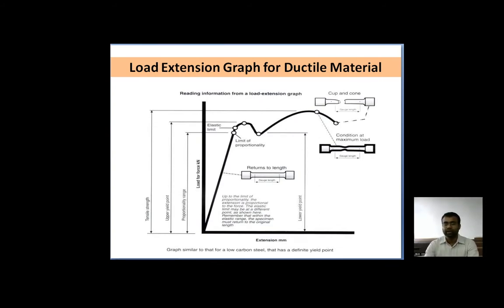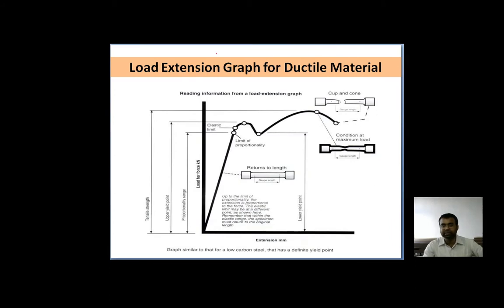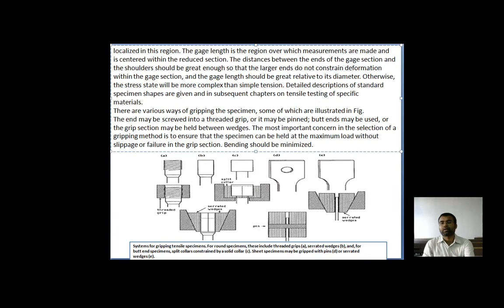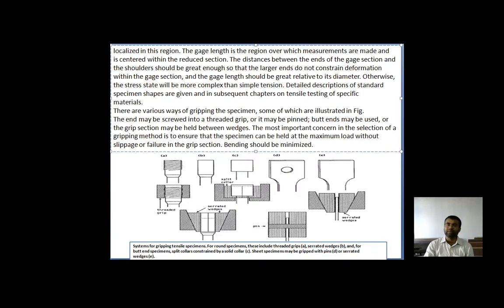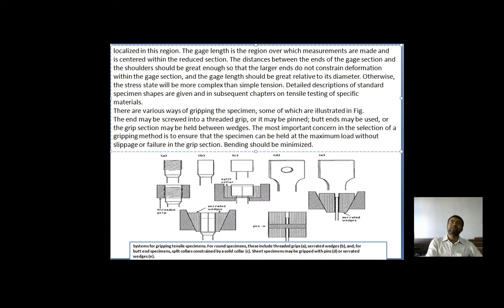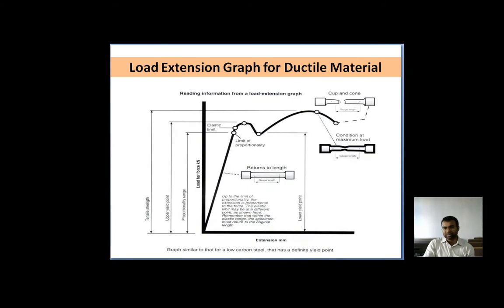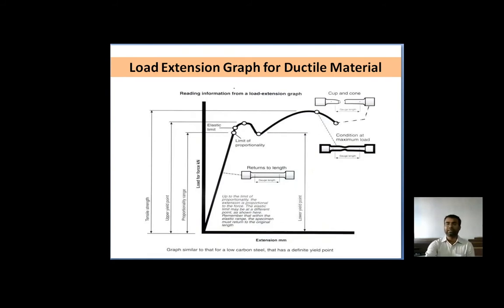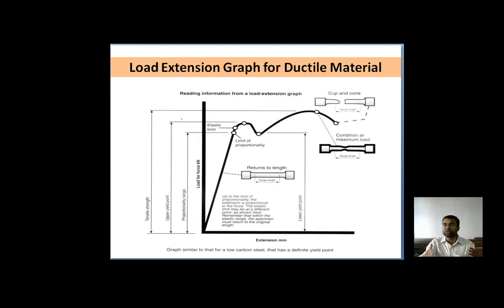Materials Engineering (Lecture-16)